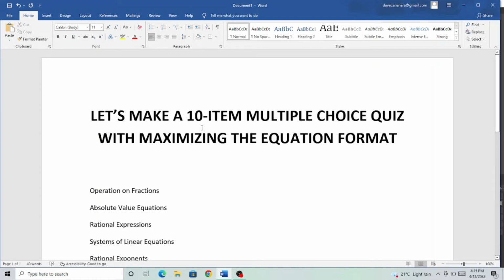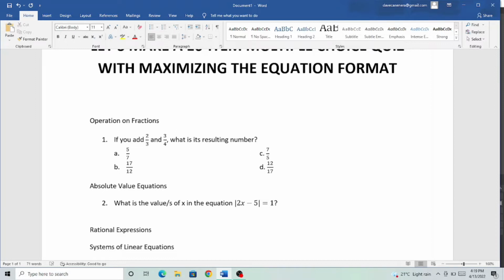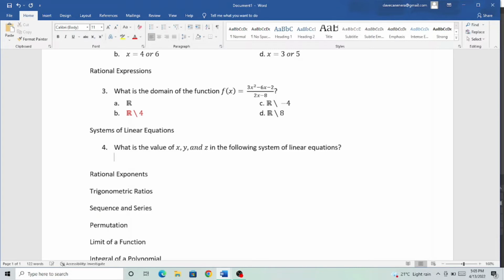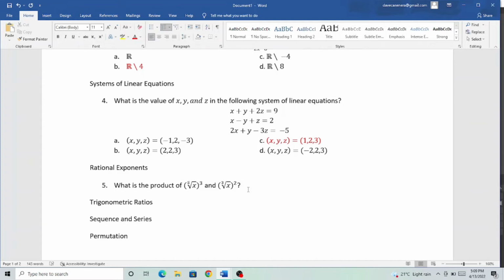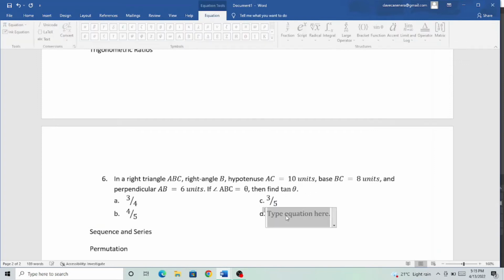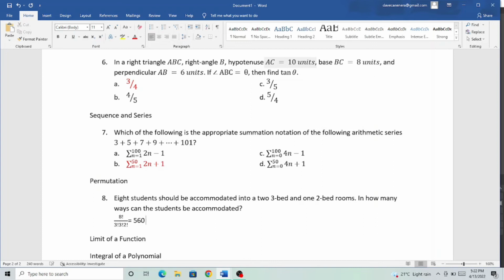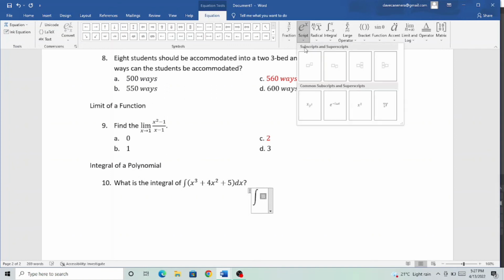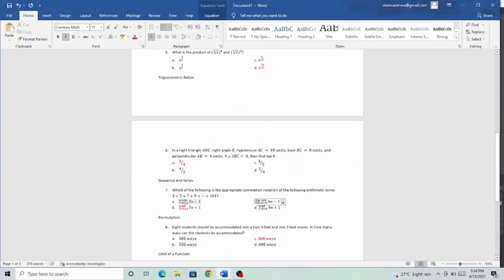Creating a Test Item Using MS Word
Creating a Test Item using the Equation Format. ( MS Word)

This video covers the process of creating test items using the Equation Format of MS Word.